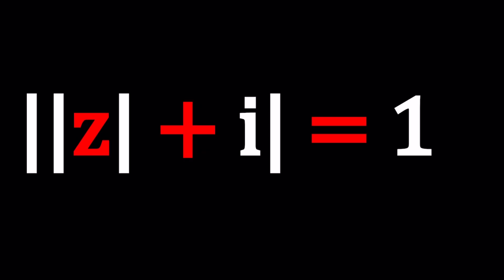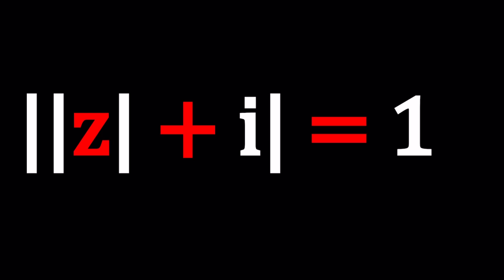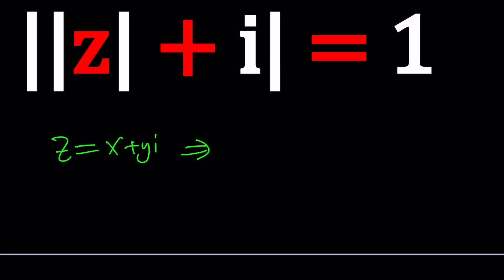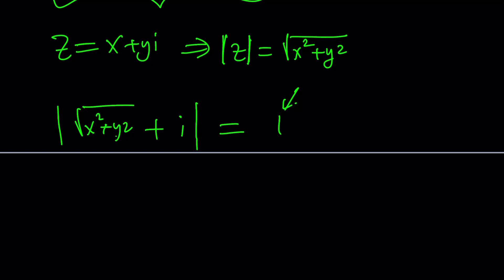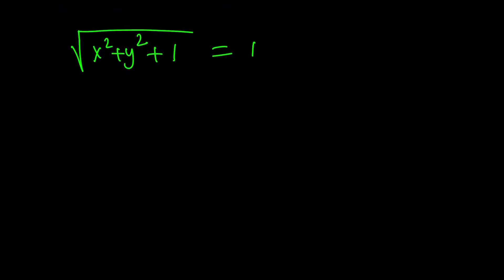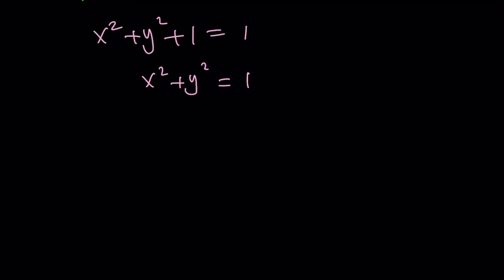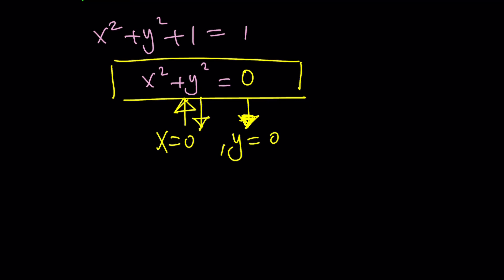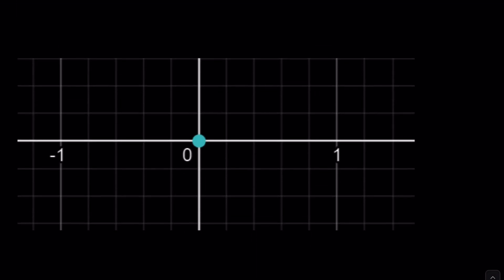A Locus Problem With A Point | Problem 402